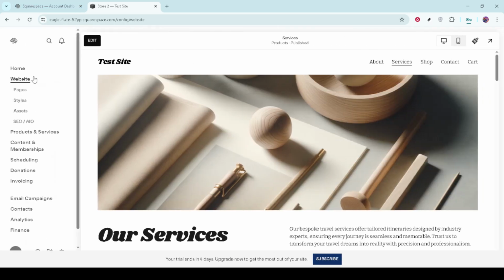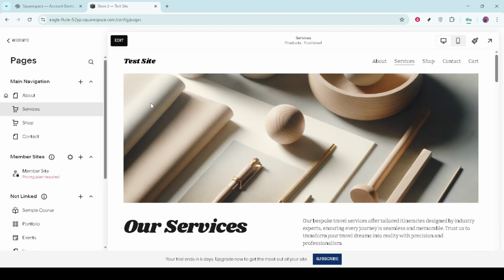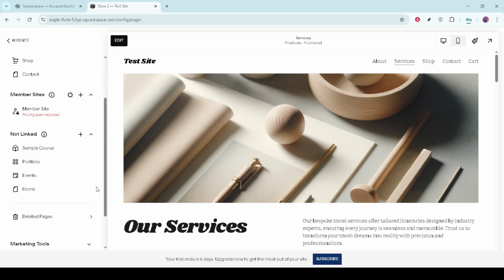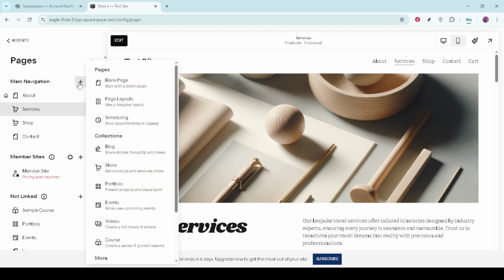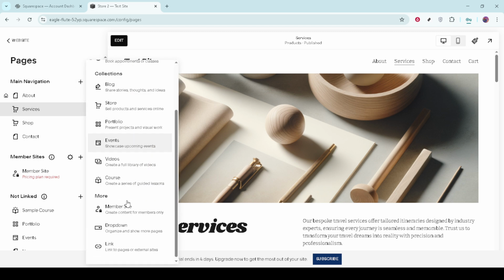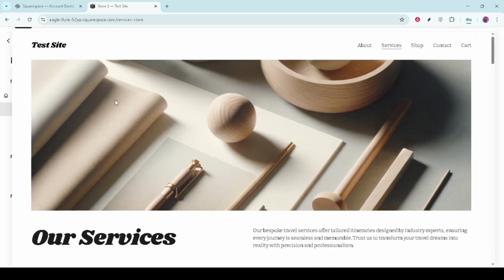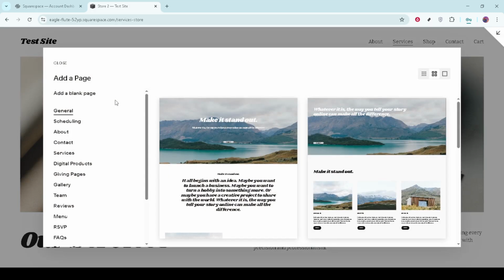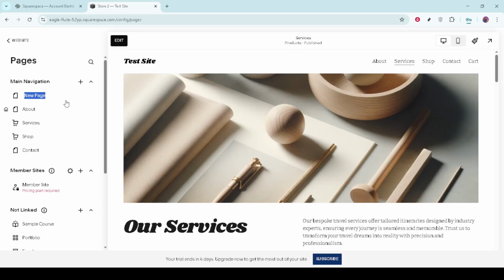How To Use Layout Pages On Squarespace 7.1 Fluid Engine [2025 Guide]